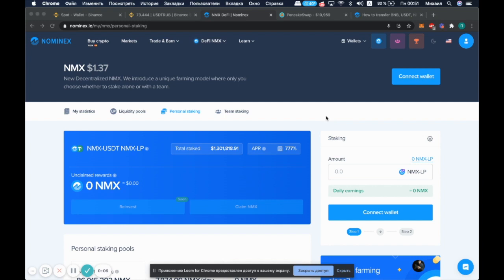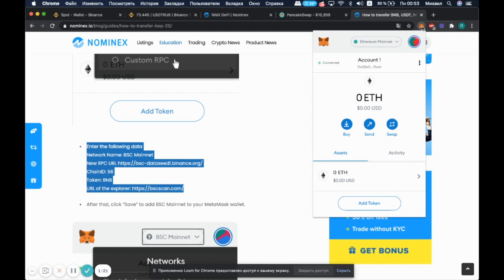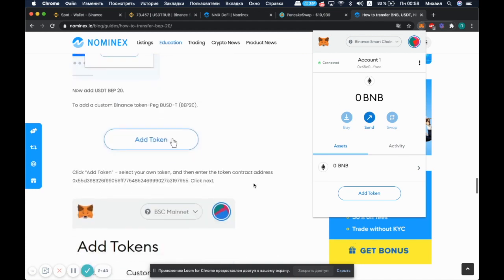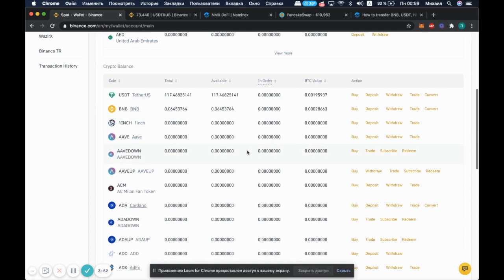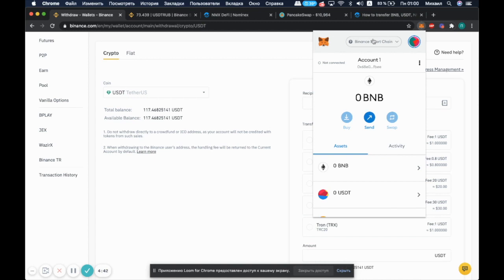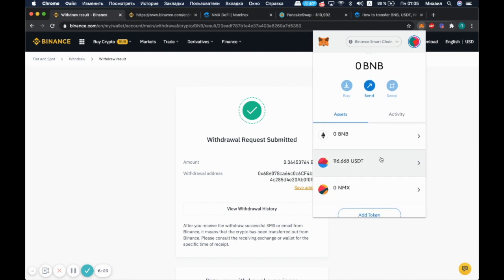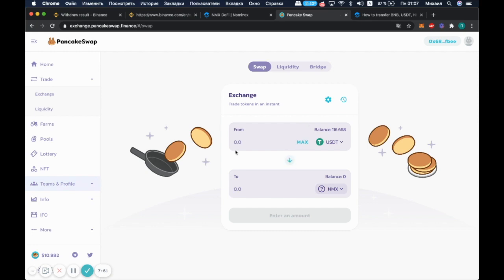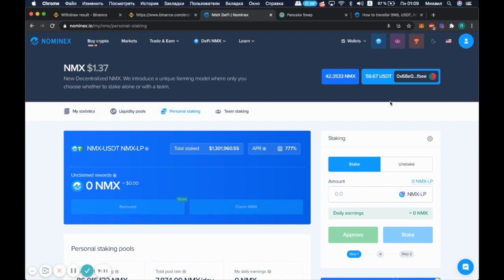How to buy NMX and send to wallet USDT and BNB (BSC)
In this video we will show you:

1. How to buy NMX, USDT, BNB?
2. How to replenish the Metamask wallet with these coins
3. What's on the My NMX page